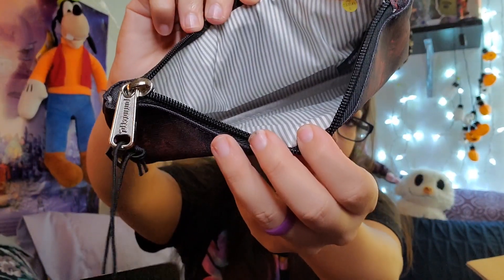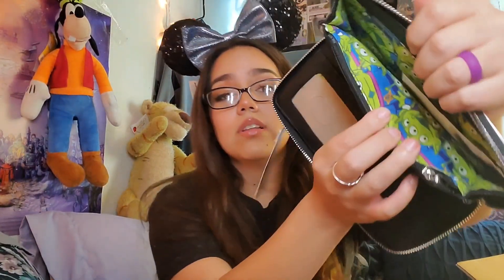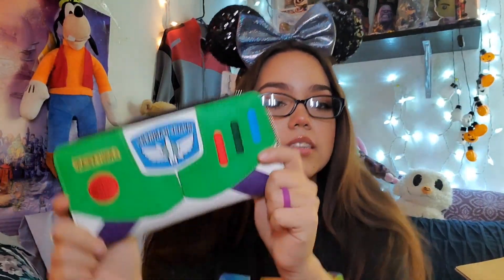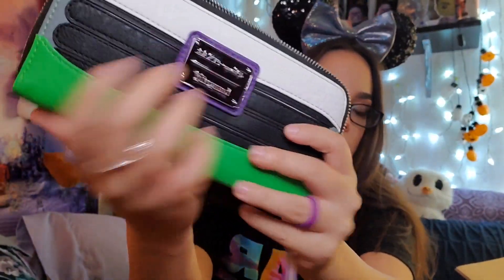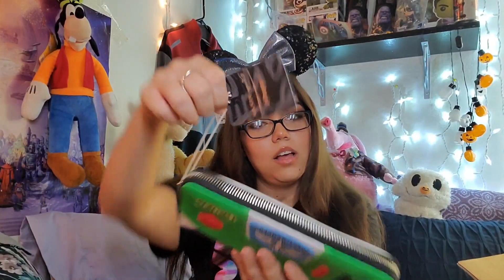Another Loungefly UNBOXING #3